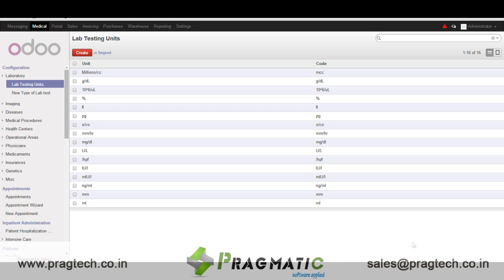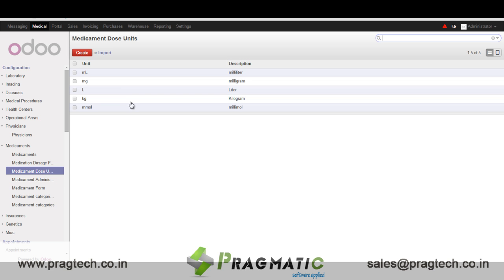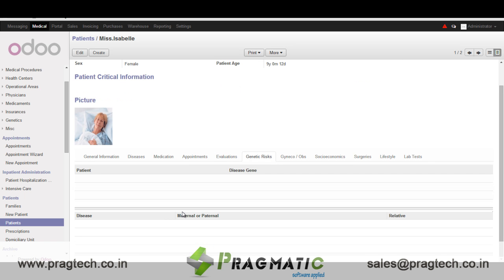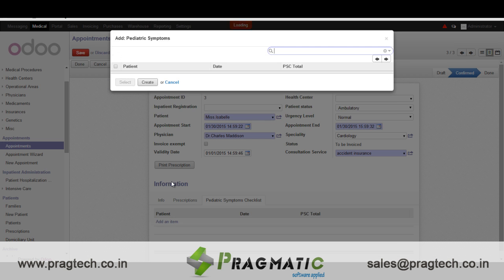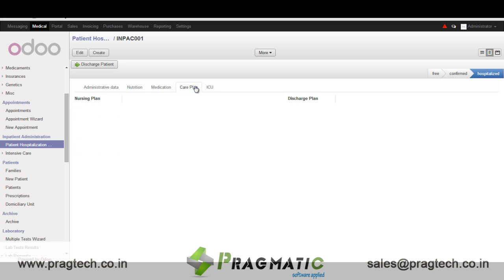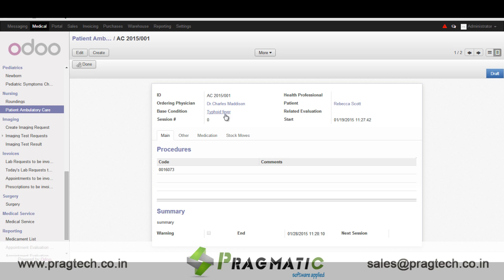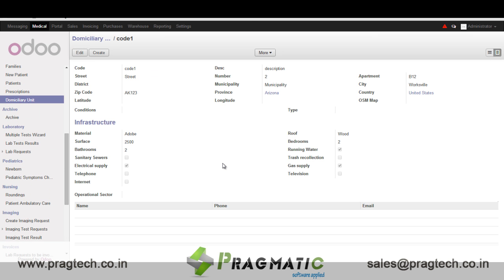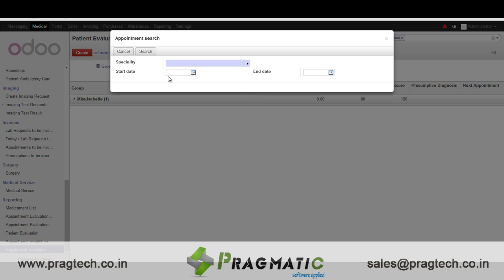Odoo OpenERP 8 Healthcare Management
We provide implementation service for Medical which is an open source, centralized Health and Hospital Information System that provides the following functionality :

1) Electronic Medical Record (EMR)
2) Hospital Information System (HIS)
3) Health Information System

EMR (Electronic Medical Record) is computerized legal medical record created in an organization that delivers care such as Hospital or doctor’s clinic. EMR will provide to improve the quality of life by reducing costs. The use of the system will help to centralize the medical information.

Following Features of Odoo OpenERP Healthcare Management

A) Appointments :

1) Creating Appointments for the patients.
2) Maintaining the status of the Appointments whether the appointment was done or not.
3) Can list out all the Appointments of a particular doctor.
4) Adding prescriptions related to the Appointments.
5) Adding Pediatrics Symptom Checklist for the Patients.

B) Inpatient Registration:

1) Creating records for Patients Admitted to the hospital.
2) Adding details related to Therapeutic Diets Beliefs etc.
3) Adding Medicines provided to the patient.
4) Adding Nursing Plan and Discharge Plan.

C) Intensive Care:-

1) Adding patient ICU information like Mechanical ventilation History , Admission Date etc.
2) Calculating Glasgow Coma Scale ( GCS ).
3) Calculating Electrocardiography ( ECG ).
4) Calculating Acute Physiology and Chronic Health evaluation 2 ( APACHE 2 ) score.

D) Patients:-

1) Creating Patient Records with Patient details like Name , Address , Gender , Birthday etc

E) Laboratory:-

1) Create Lab test Requests
2) Create Draft Lab test results in the lab test templates provided.
3) Enter the Lab test results in the lab test templates.

F)  Invoices:-

1) Creating Invoices for Lab test , Appointments , Prescriptions.
2) Automatic Entries in the Balance sheet

G) Reports:-

1) Medicament List Report.
2) Appointment evaluation per doctor report.
3) Appointment evaluation per Medical health Service Report.
4) Appointment evaluation per Prescription Report.
5) Appointment evaluation per Specialty report.